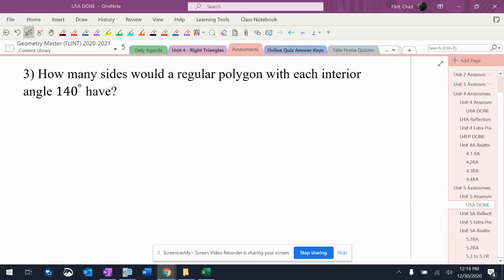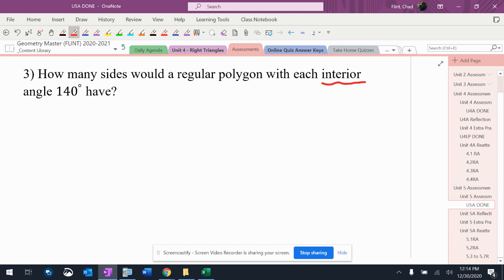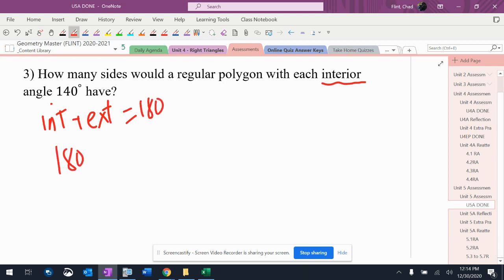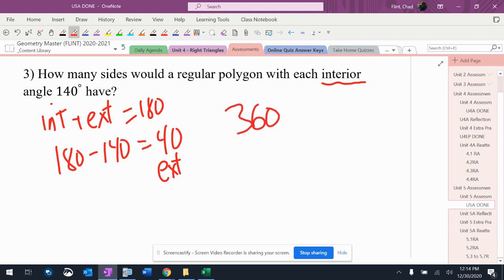U5A 5.2 3